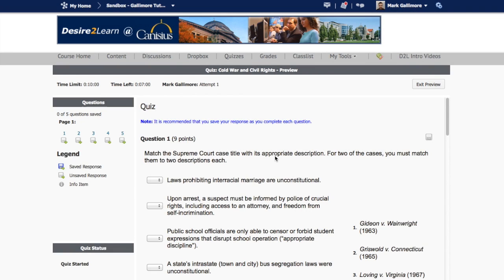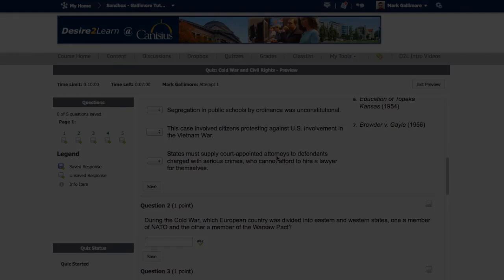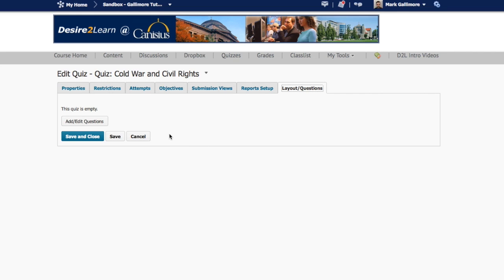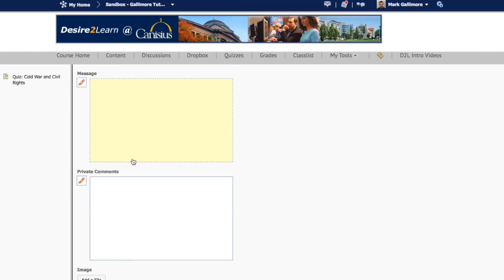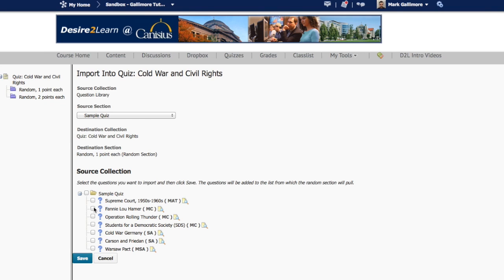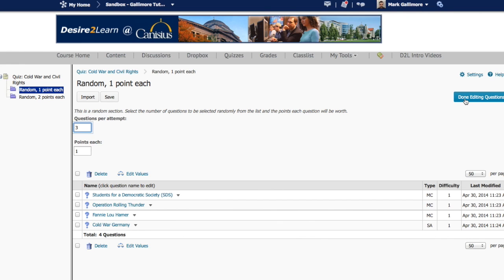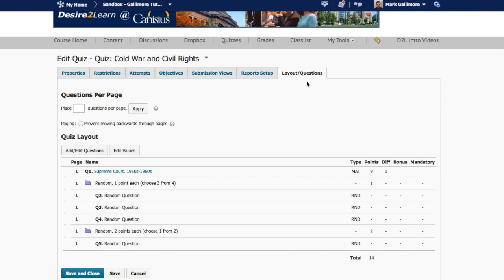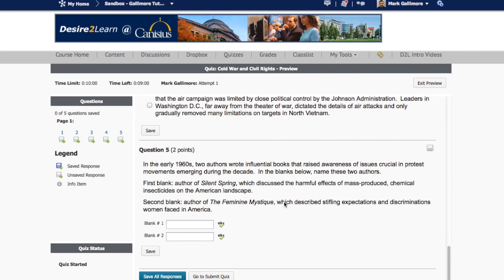Desire2Learn - Random Quizzes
For Instructors.  Demonstrates how to build quizzes that draw a subset of questions, at random, from a (bigger) set of questions.